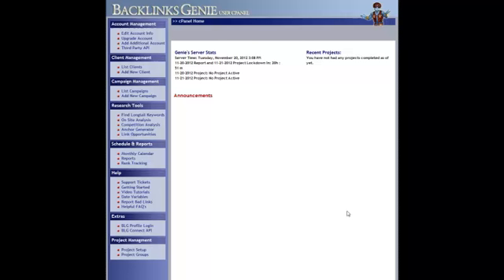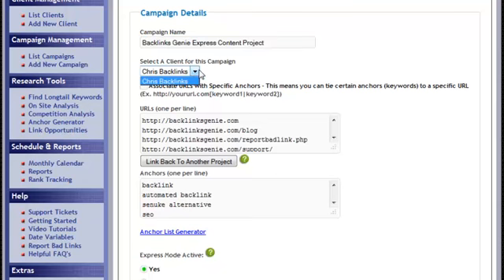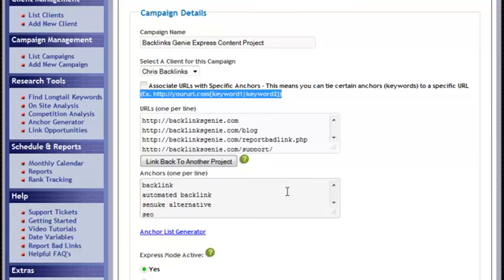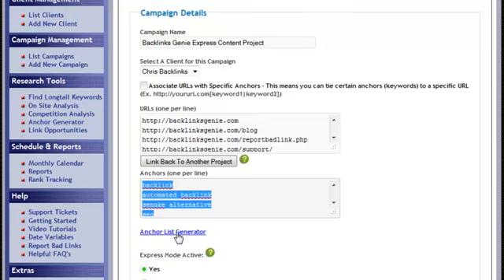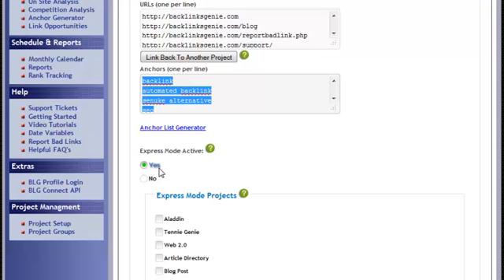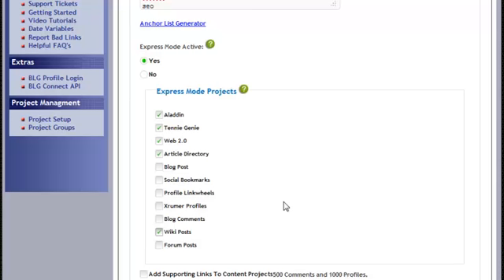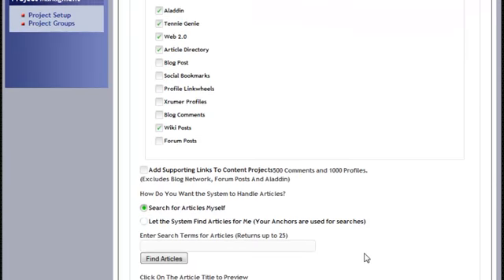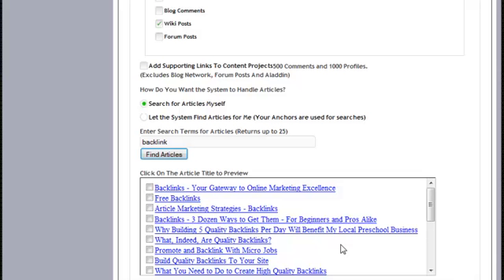BackLinks Genie Express Mode Content Project Tutorial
How to set up a content project using express mode